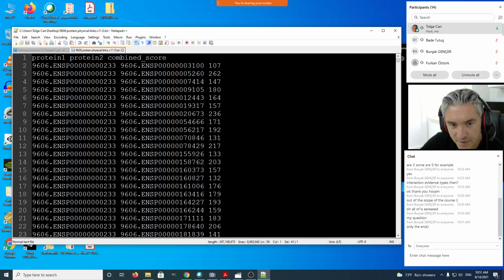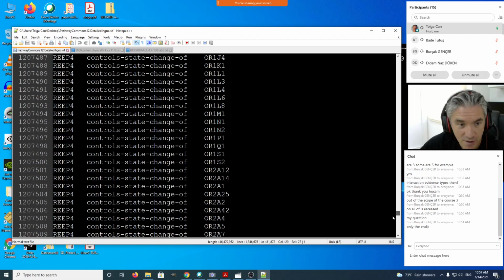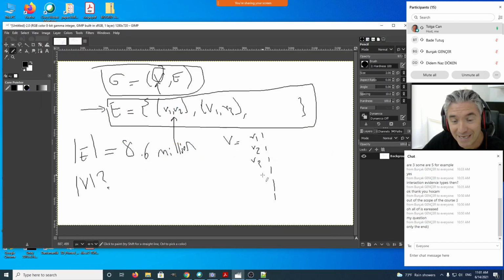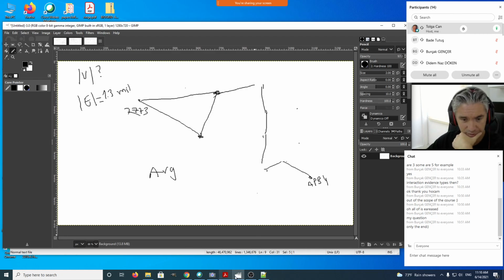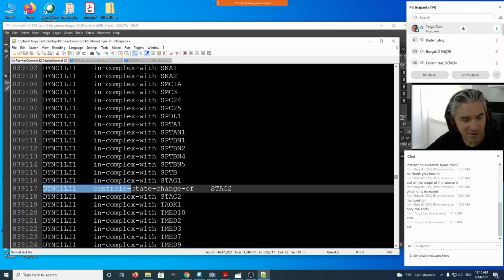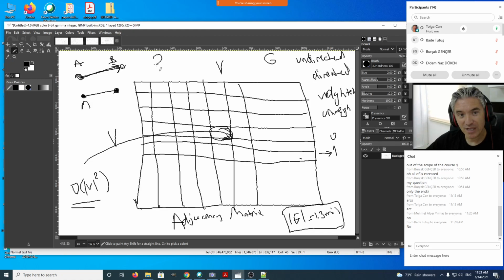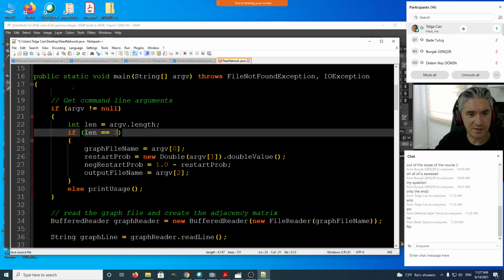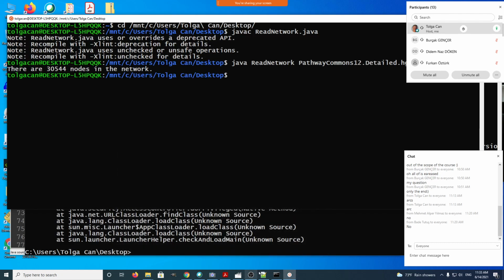CENG 465 - Intro to Bioinformatics - Biological Networks #3 (Introduction, Adjacency List Repr.)